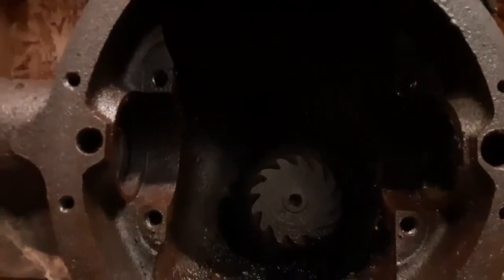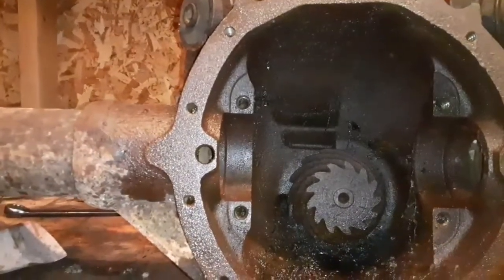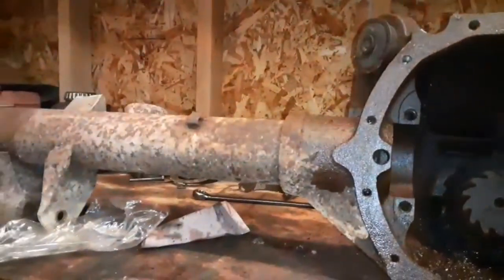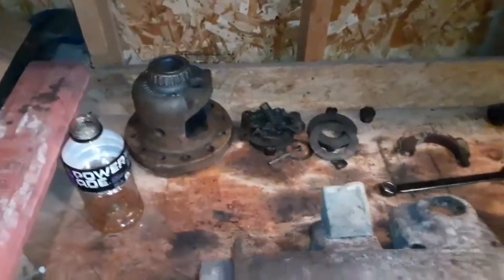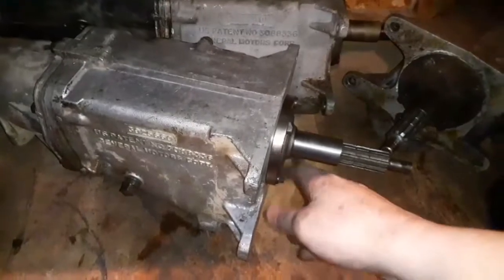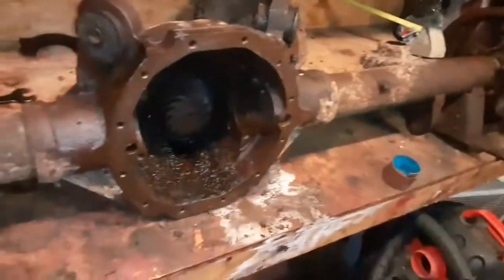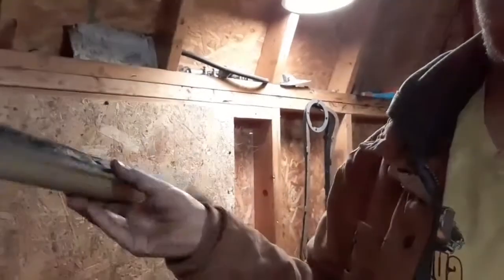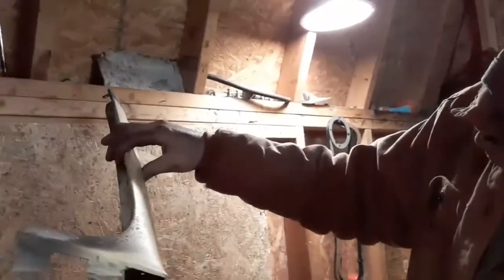Budget 67 ss396 chevelle update & more